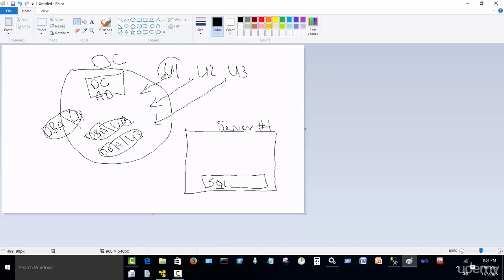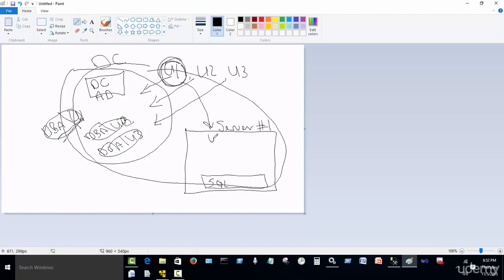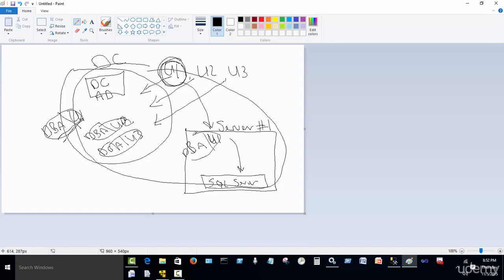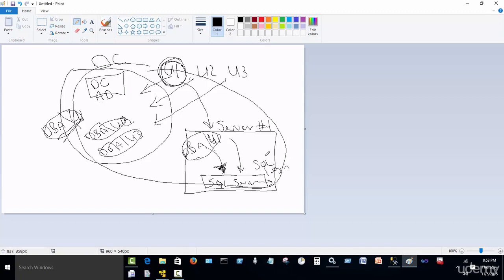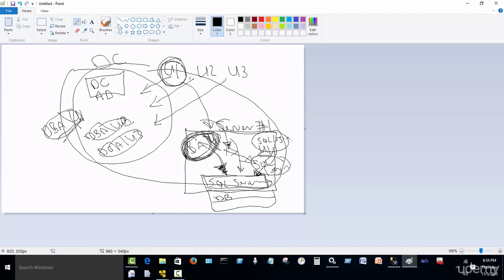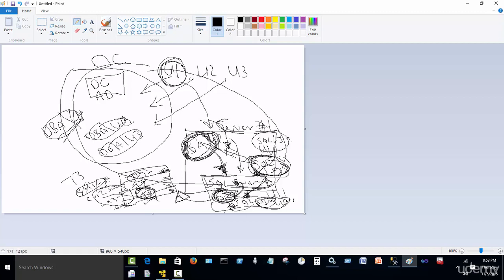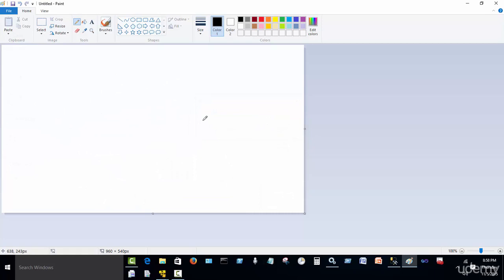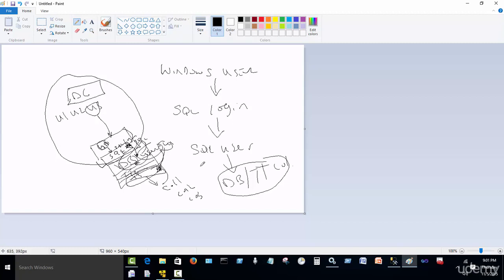044 Introduction to SQL Server Security